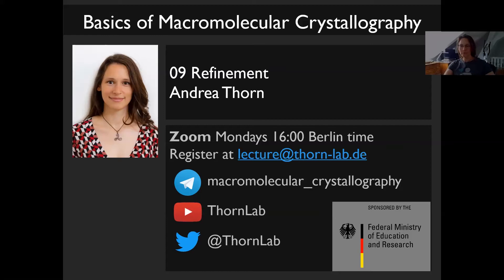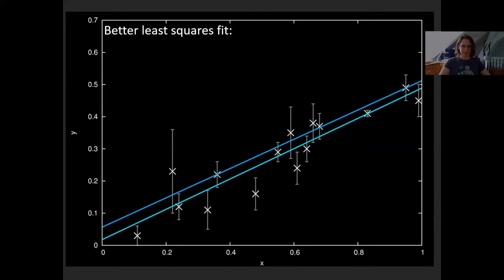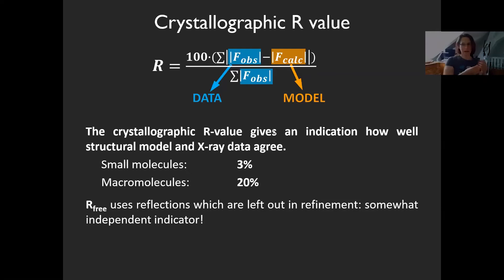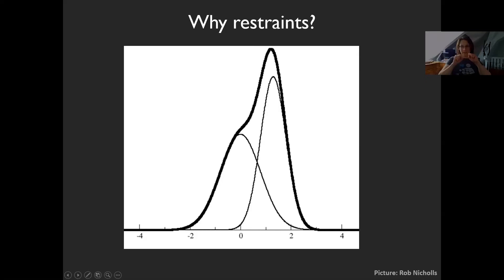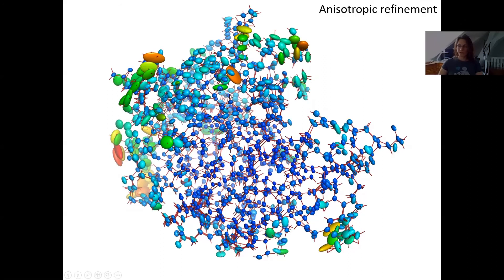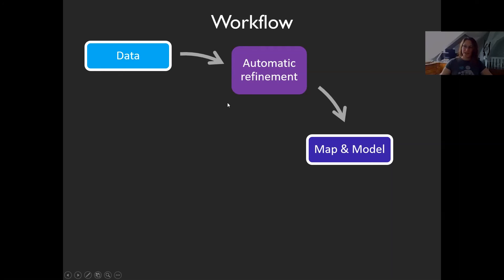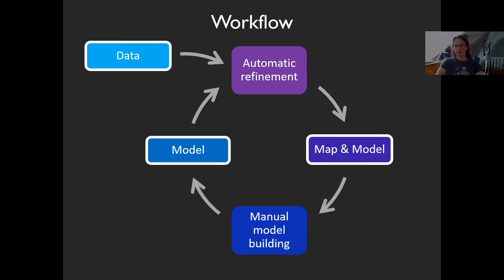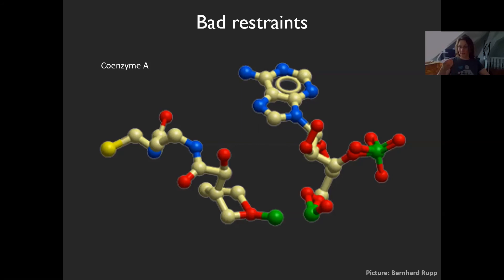09 Refinement | Lecture Series "Basics of Macromolecular Crystallography"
Refinement is the last, most important step in a crystallographic structure solution: Building a model of the atomic structure in question and adapting this model to the measured data. In this lecture, Andrea Thorn lays out this process, supported by theoretical considerations.